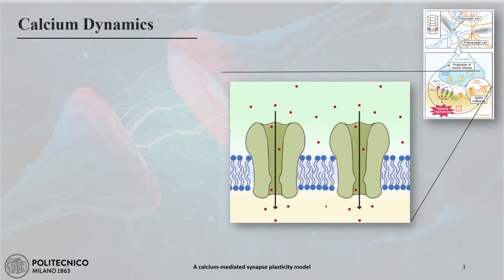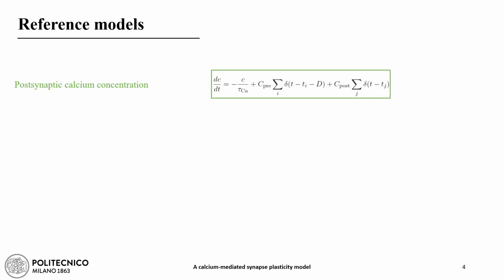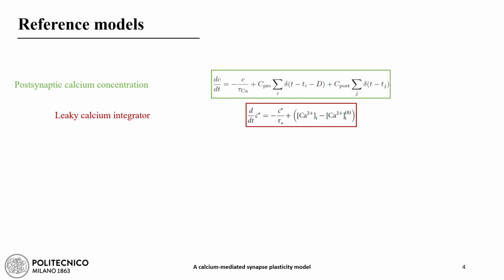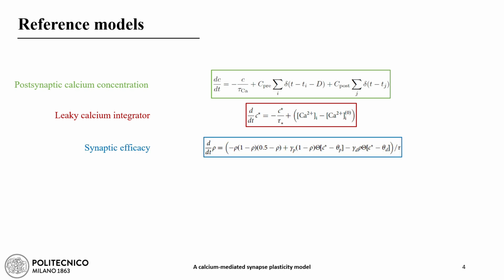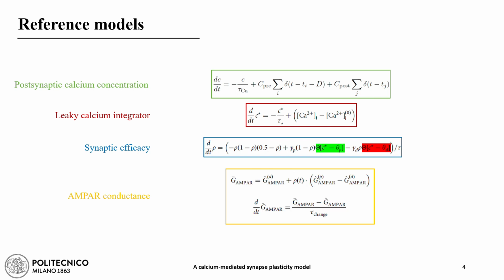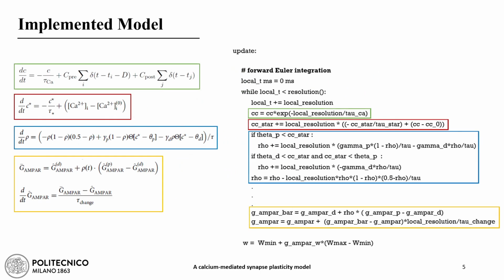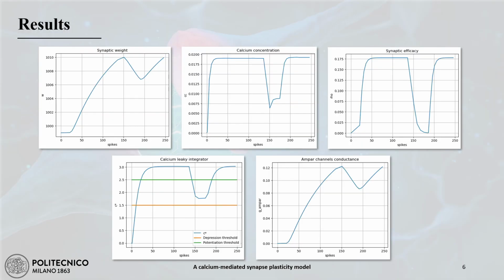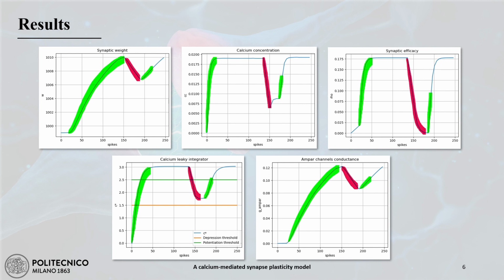Neuroengineering [2] - AY 2023-2024 - PW0502